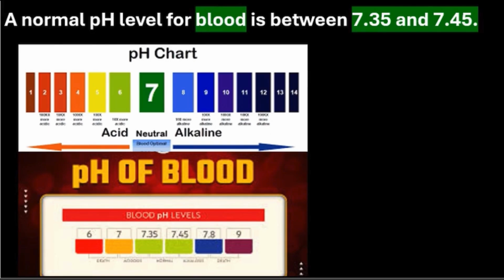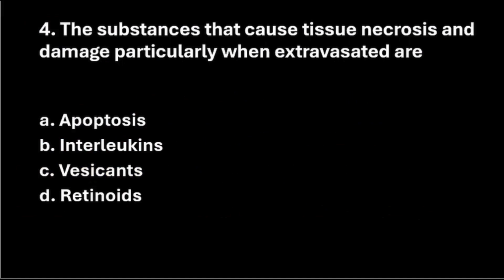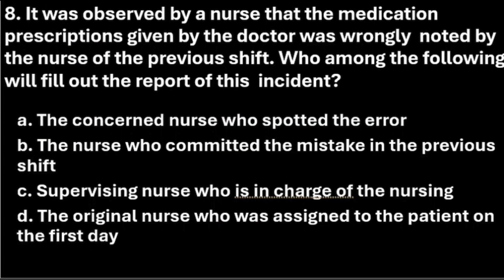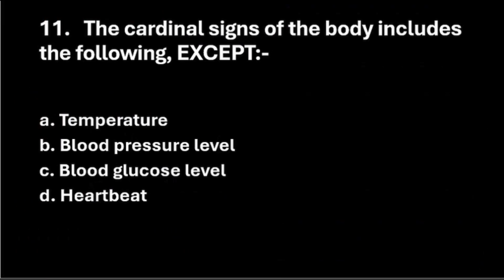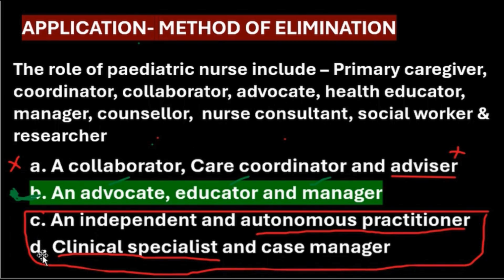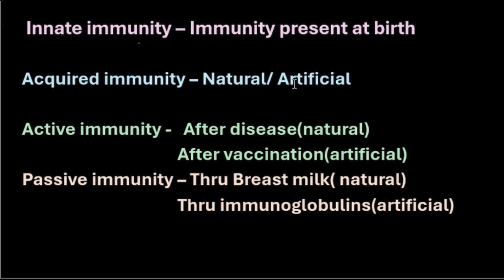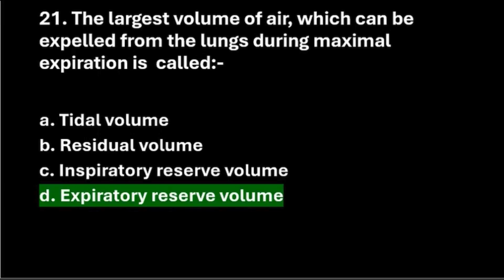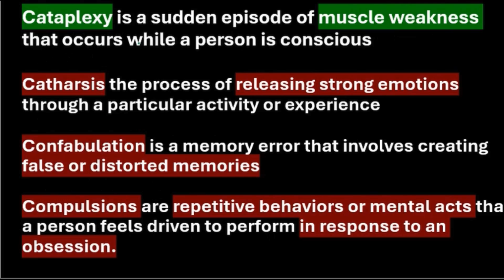PART 14 MOCK TEST EXPLANATION GOVT EXAMS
NURSING OFFICER GOVT EXAM PREPARATION